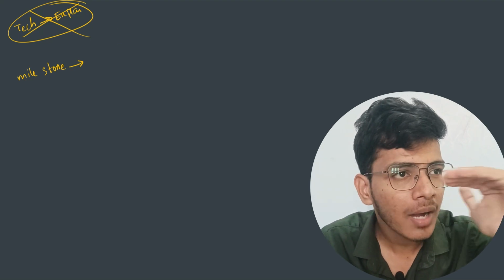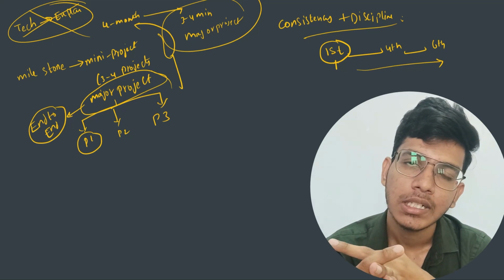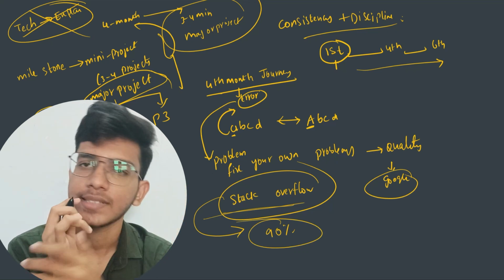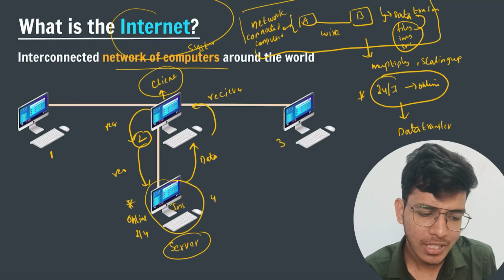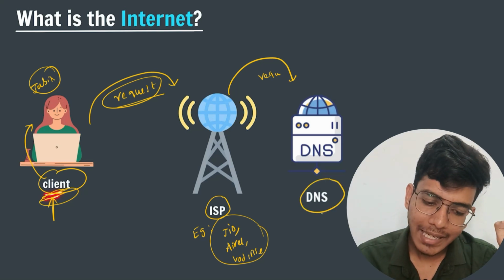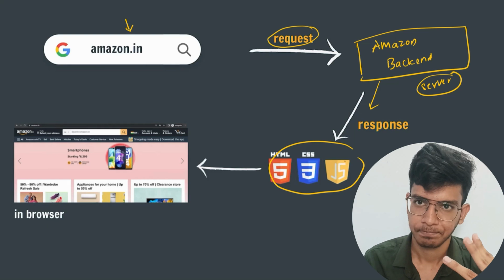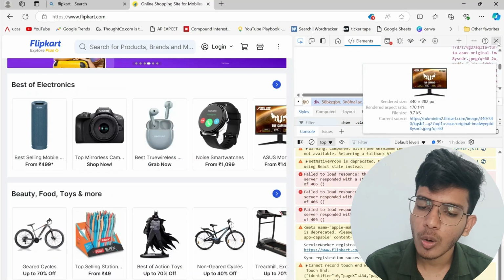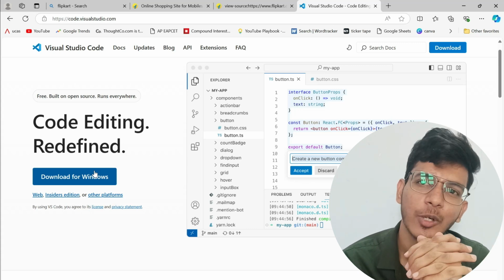Lecture 0: Introduction to Complete Web Development | MERN Stack | A Complete Full Stack Series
Chapters
00:00:00 Introduction & Intent
00:01:20 Structure of this course
00:05:36 Uploading Process
00:10:09 Quality of a Good Developer
00:15:04 What is the Internet?
00:24:32 How does Searching work?
00:30:46 What is Web Development?
00:31:40 Request-Response Cycle
00:34:38 Basic Frontend Bundle
00:40:14 What will we Learn?
00:41:50 Prerequisites